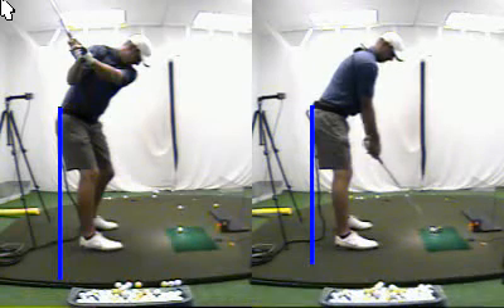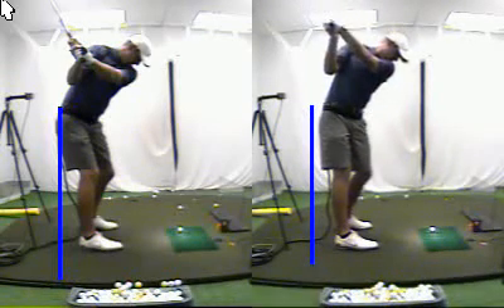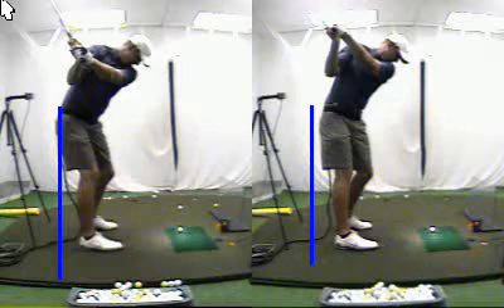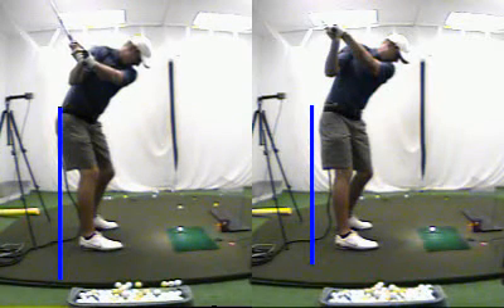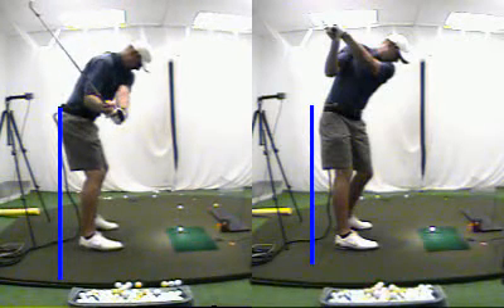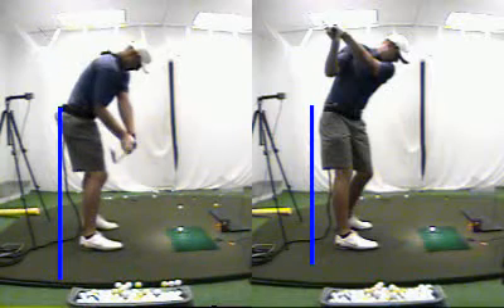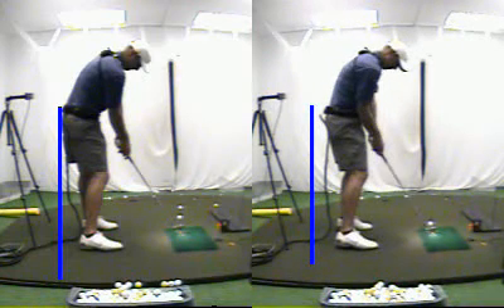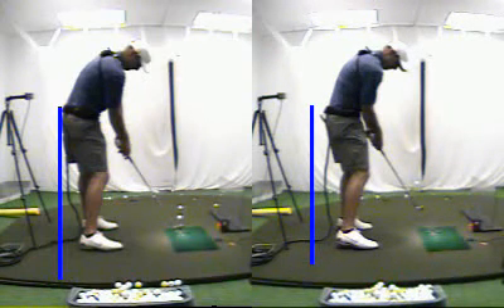Derek Anderson at GolfTEC Cleveland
DA taking a lesson at GolfTEC Cleveland West.  Learning to maintain posture and create space for his arms to extend through.  Lesson in 2008.